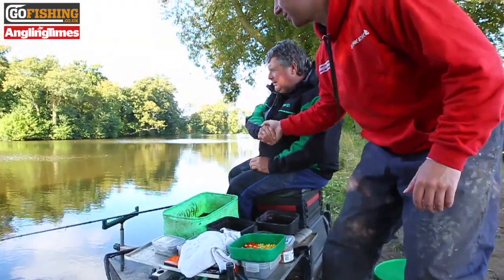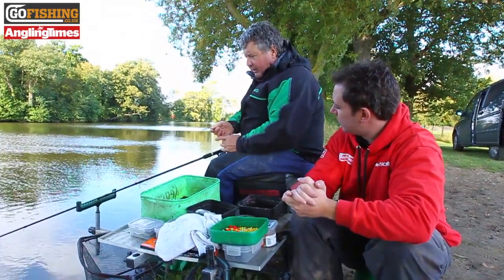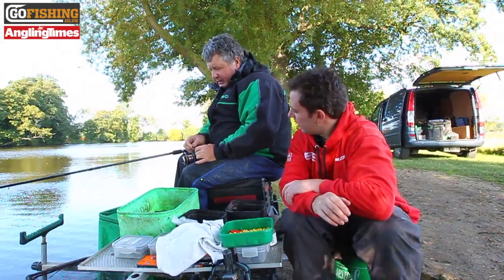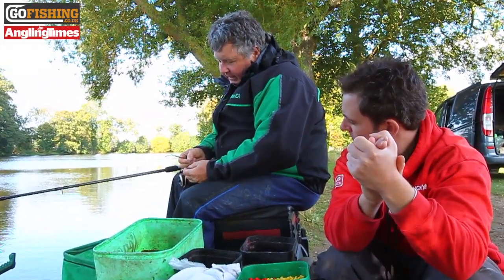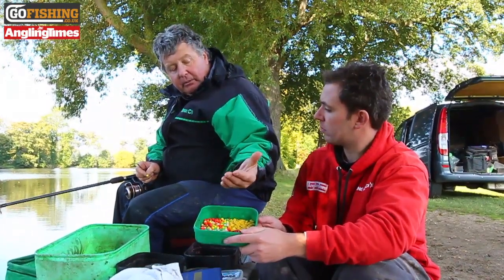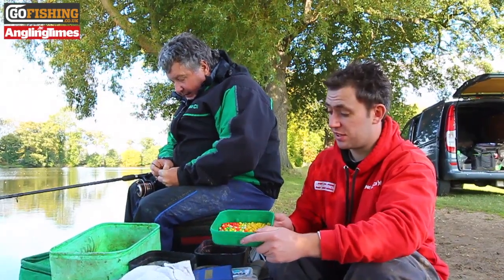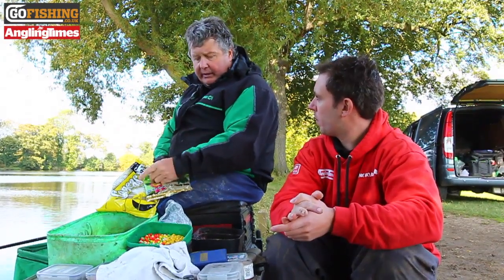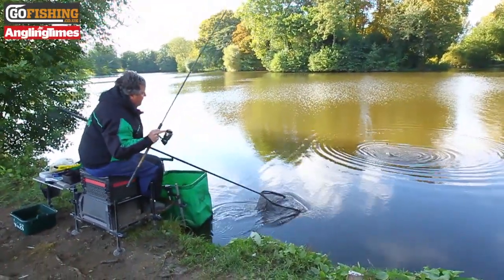The veterans world champion reveals his secrets to autumn bream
Castle Ashby Fisheries is one of the best bream hotspots in the country, with 60lb plus hauls commonplace throughout the cold season. One man that knows how to bag up at the Northamptonshire complex is current veterans world champion Joe Roberts. The Sensas-backed rod has now revealed the simple yet deadly feeder tactics required to succeed at the venue.